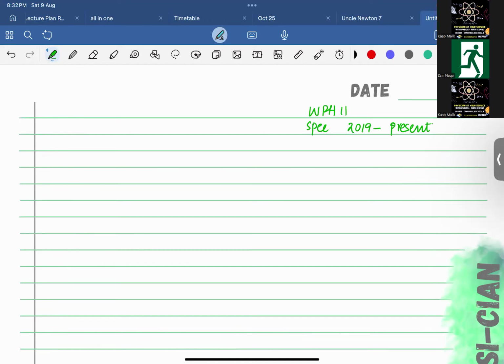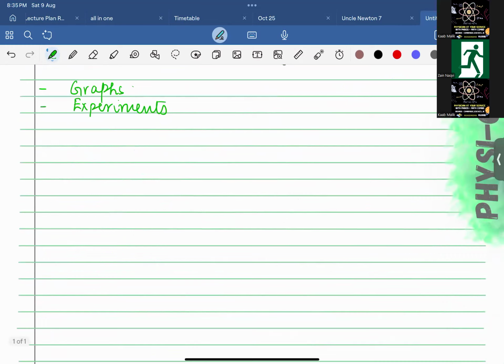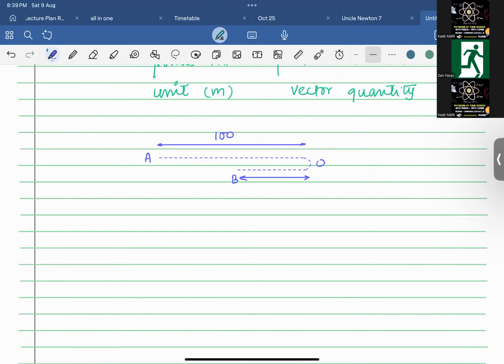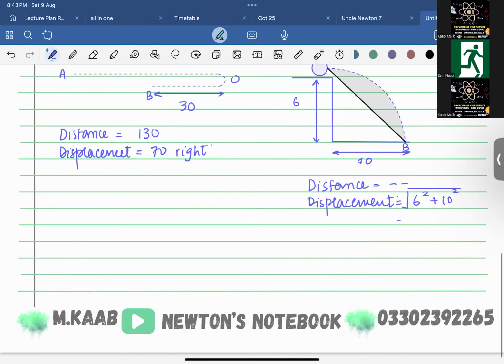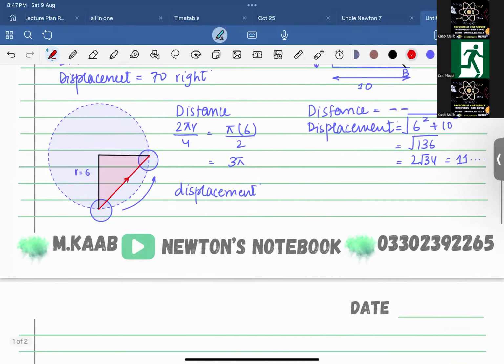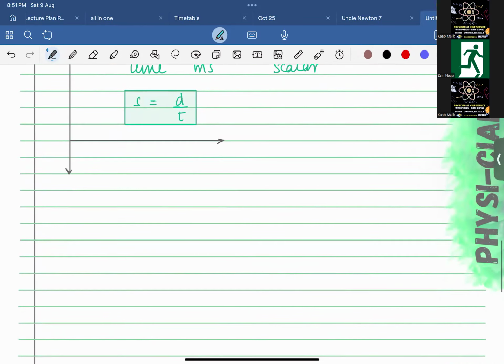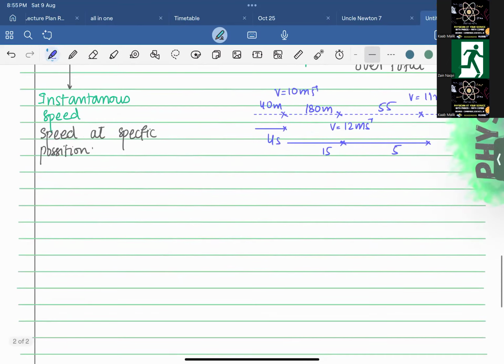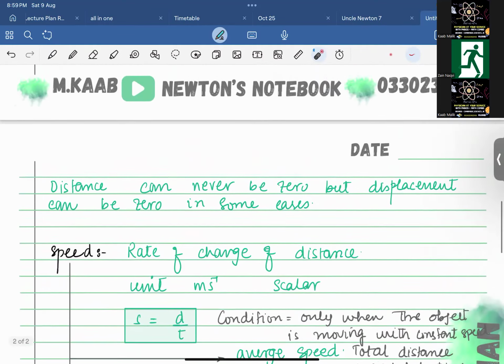EDEXCEL UNIT 1 | Lecture-1 Kinematics EP-1